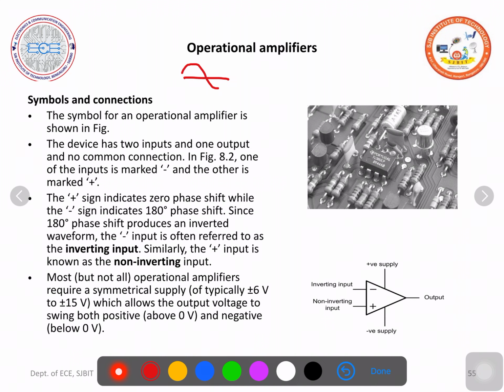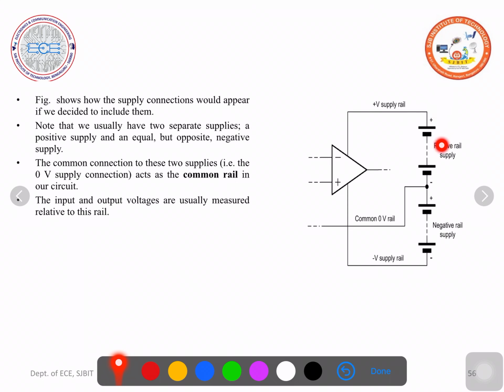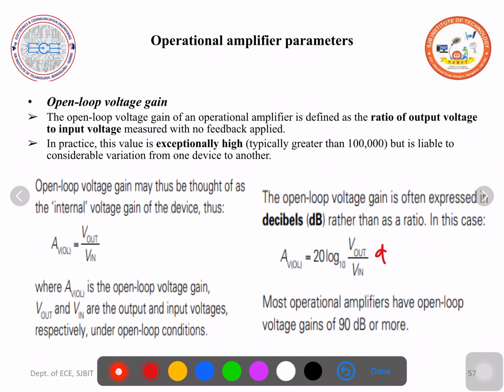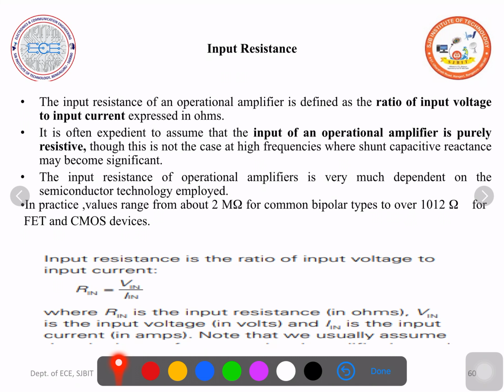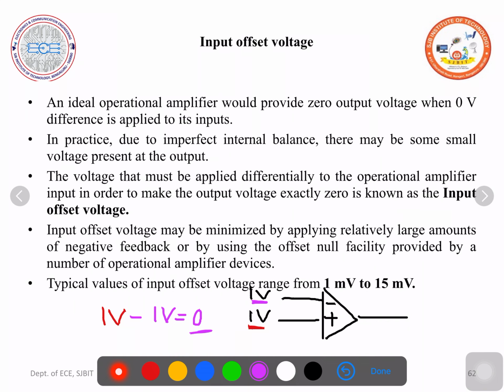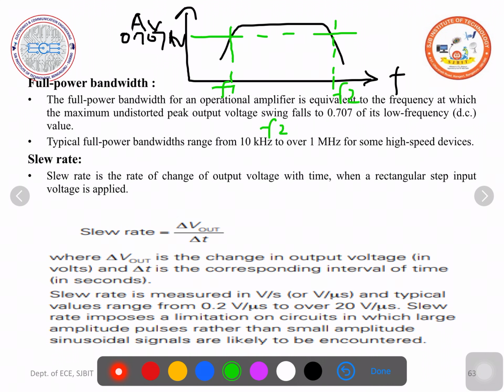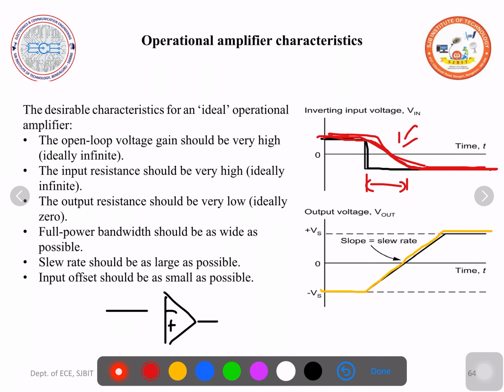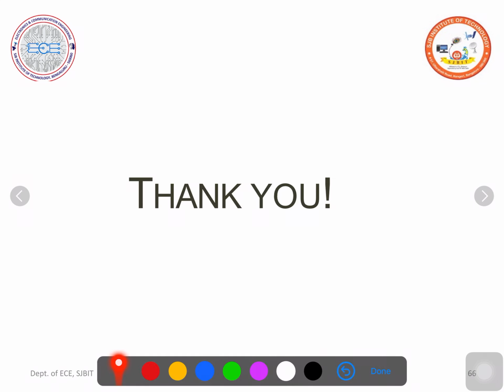Operational amplifiers-Basic Electronics _VTU